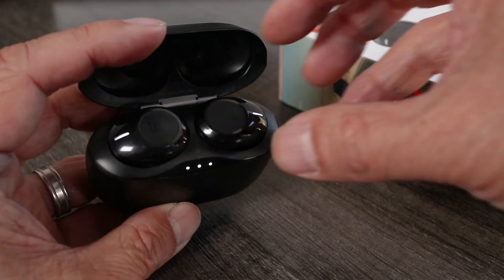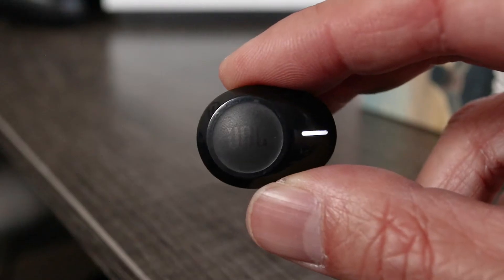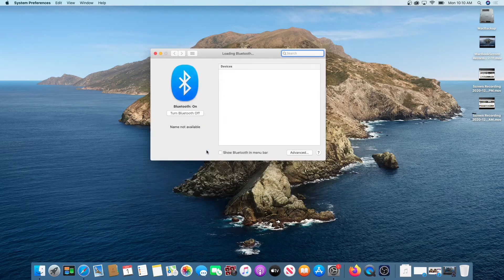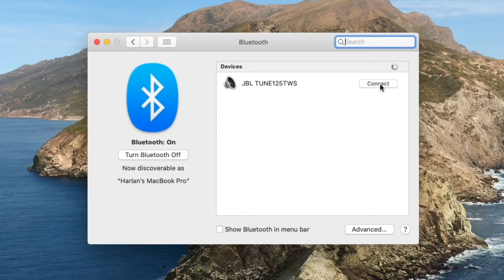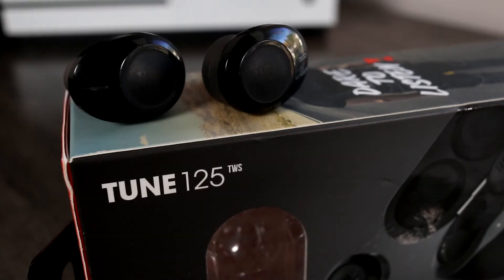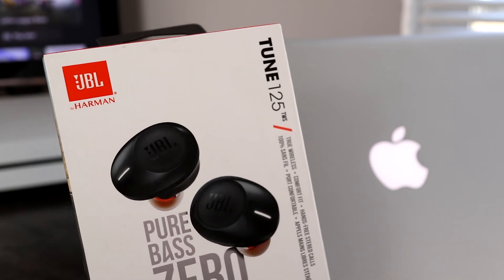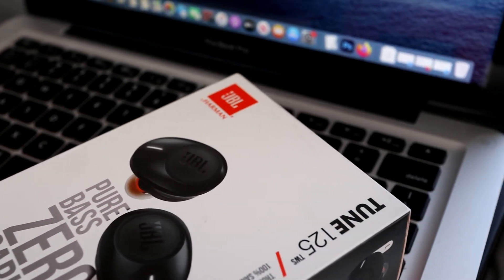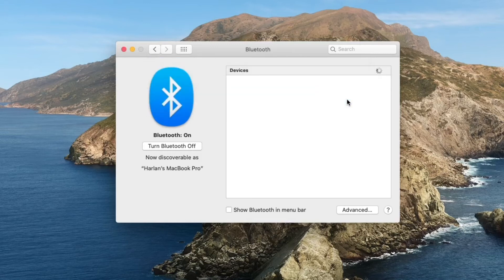Connect JBL Tune 125 to MacBook - How to Pair JBL Tune 125 TWS Wireless Bluetooth Earbuds to MacBook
JBL Tune 125 TWS
JBL Tune 225 TWS

Connecting JBL Tune 125 Bluetooth earbuds to a MacBook is not very difficult. And in this short video I'll show you step-by-step how to do it. With the Tune 125's charged up, open the case and take out one of the earbuds. On the LED, wait for it to blink blue and white. If these haven't been paired with another device this should happen pretty quickly.

Now on my MacBook I'll click on Settings. Then click on Bluetooth. Make sure Bluetooth is turned on and then click on the Connect button next to JBL_TUNE125TWS when it appears. Within seconds the earbuds are paired to this MacBook. Now just take the other earbud out of the case and they'll automatically sync together for True Wireless Stereo on your computer!

One thing to know is that the JBL Tune 125 can only connect to one device at a time. So if I wanted to connect these to a different phone or computer I'd have to turn off Bluetooth on this MacBook or completely disconnect them by clicking the X in the Bluetooth settings. Then click on Remove. Completely removing the Tune 125 earbuds from the MacBook is actually the best method for this. Then repeat my instructions to connect the Tune 125 earbuds to another phone or computer.